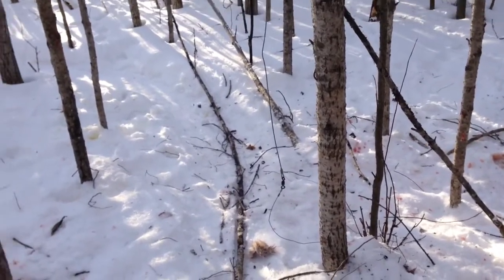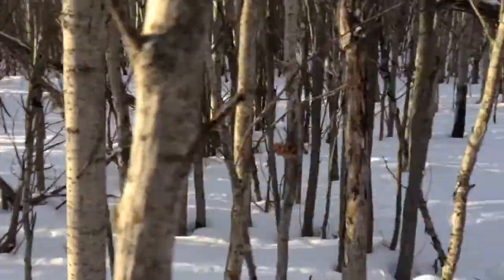Part 4 Resident fur trapping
Had some poor luck on the resident line but that's trapping.